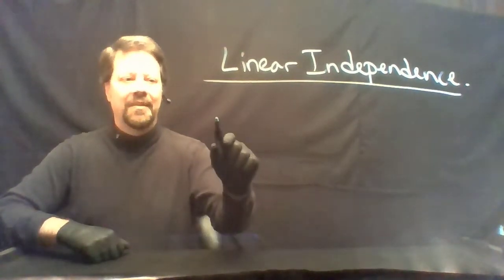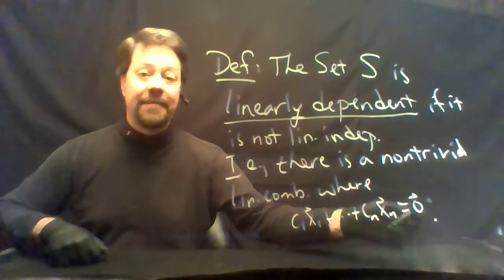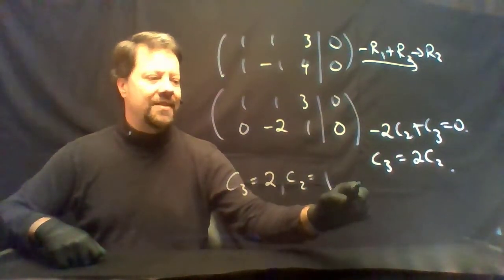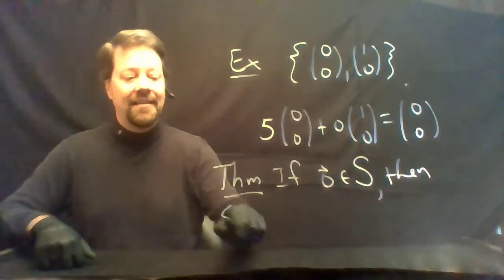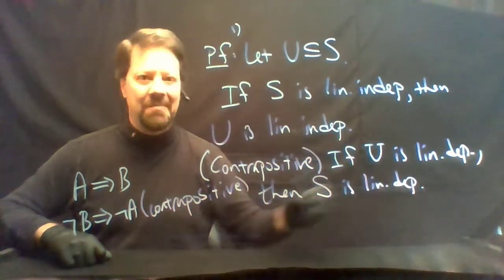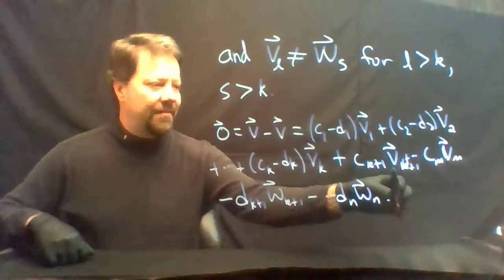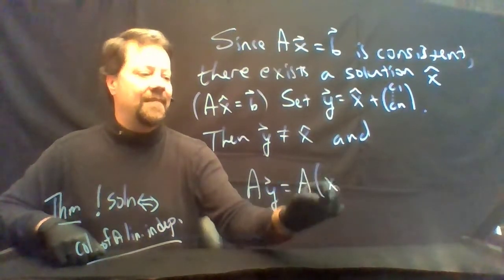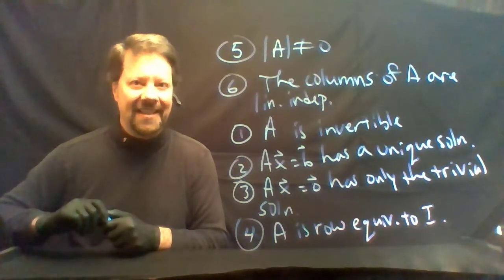LAMod2Lect2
Linear Independence